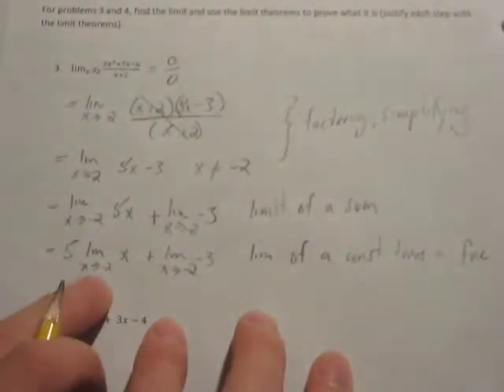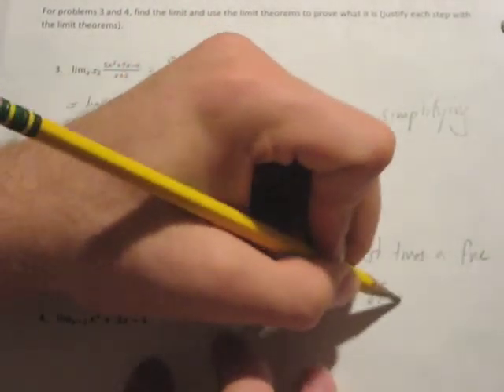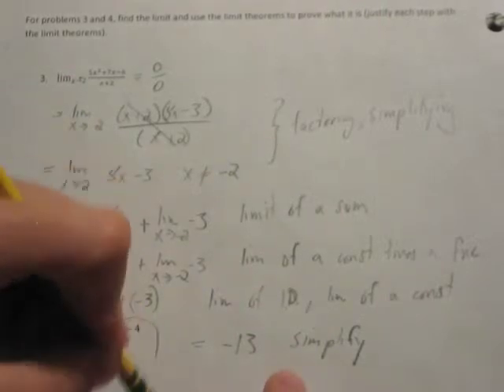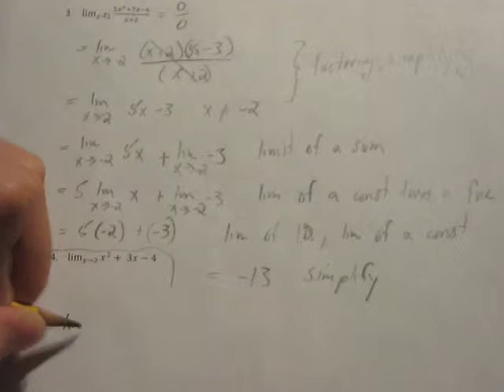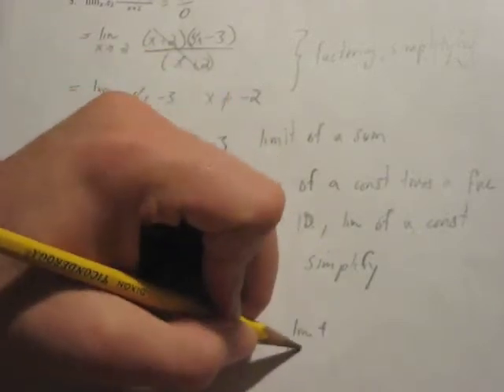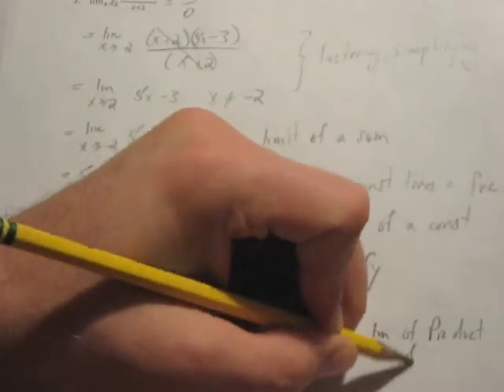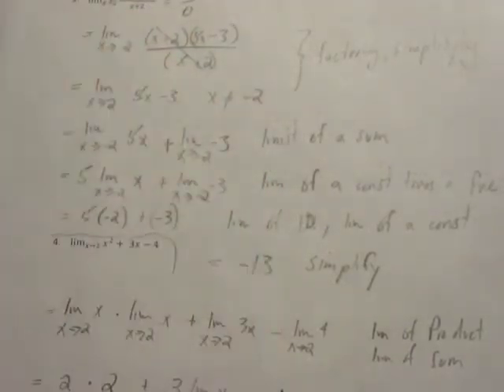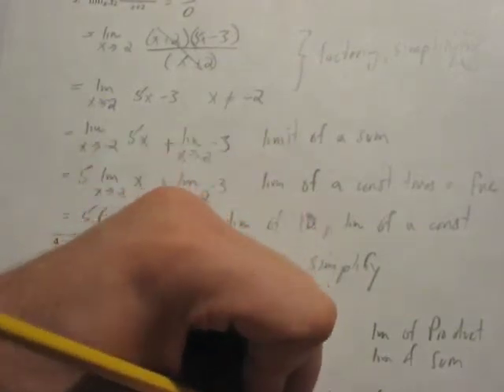Calc Video Solutions WS 1 (page 2)